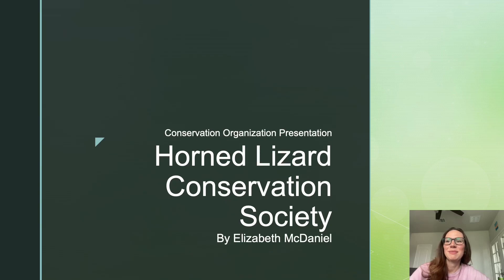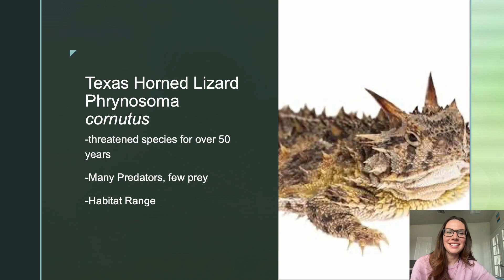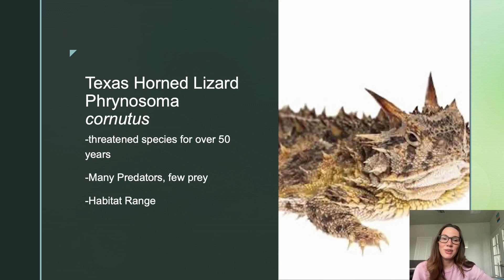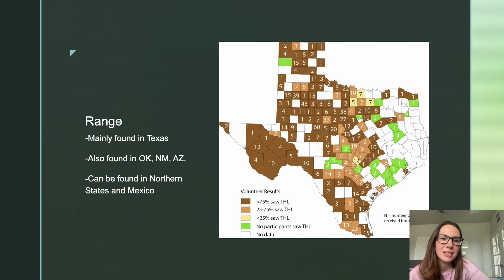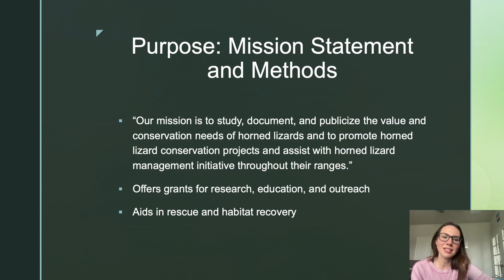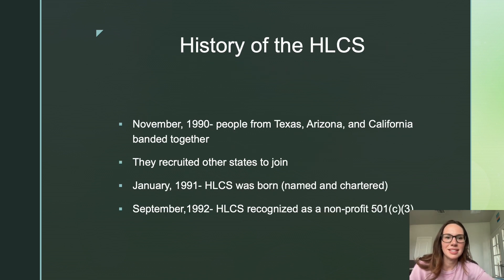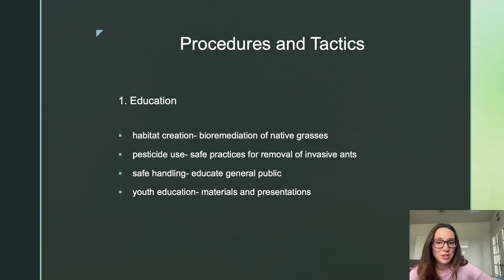Horned Lizard Conservation Society Presentation